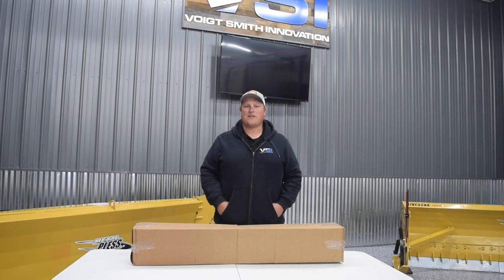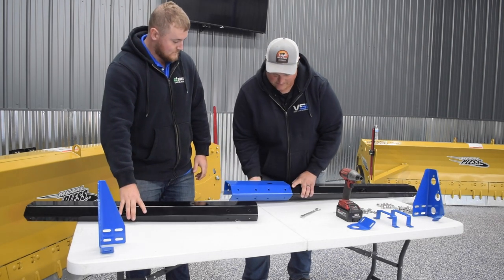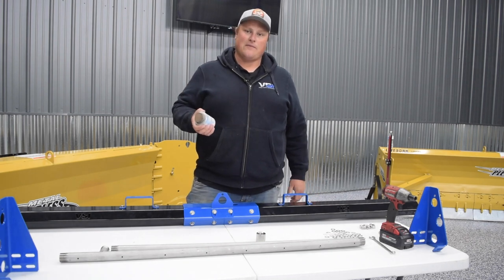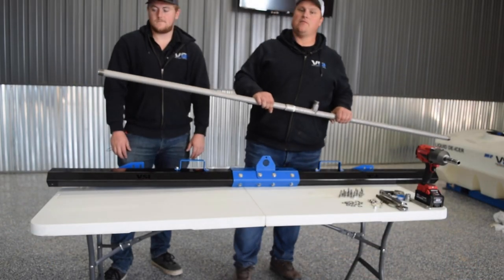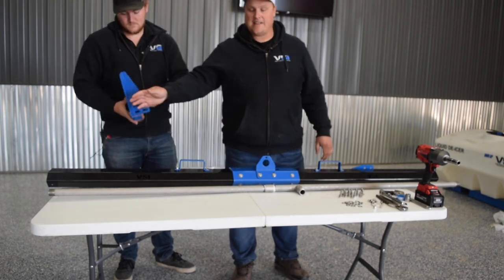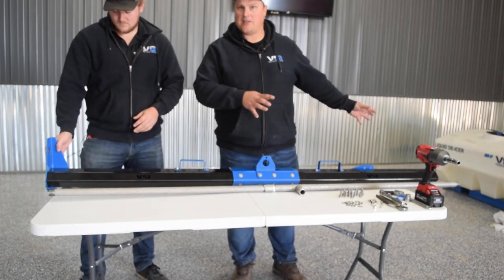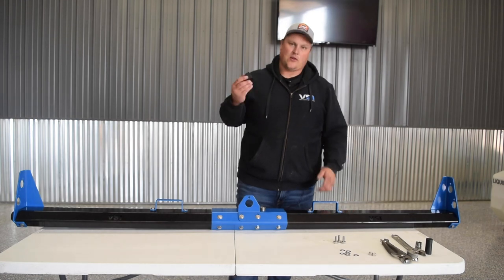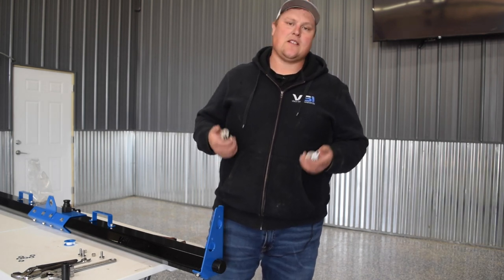VSI Pile Driver Boom Assembly Video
This video goes over the steps of how to assemble a VSI 2020 Pile Driver Boom